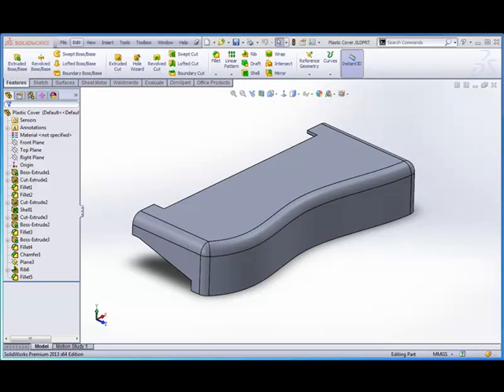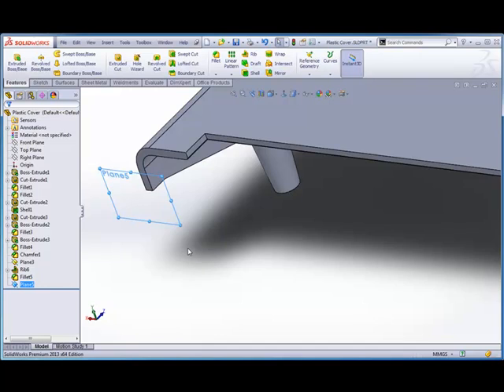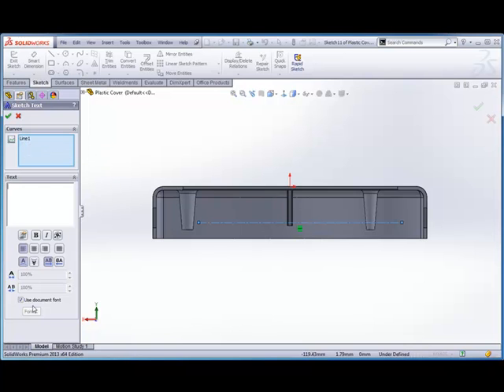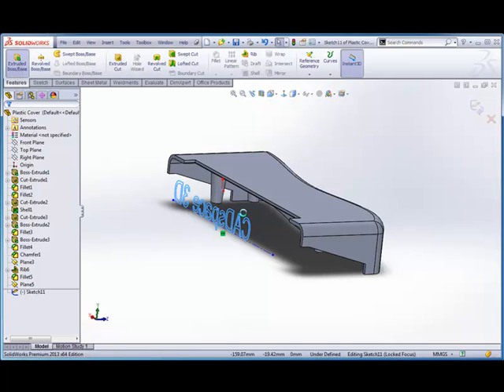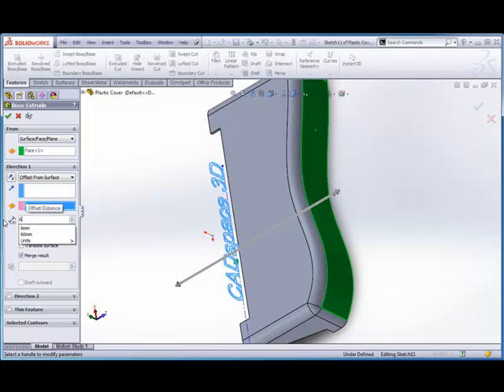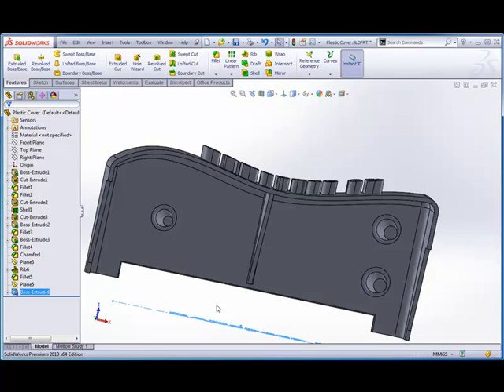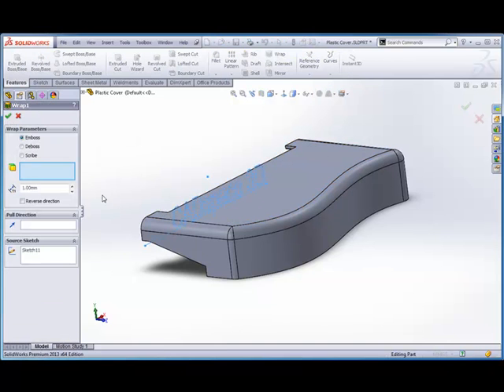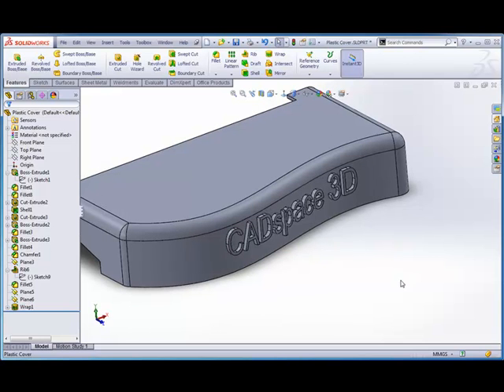Working with Text in Solidworks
In this video we take a look at 2 different methods for adding text onto a non-planer surface. This is something that will often be required on plastic parts and can be quite a challenge for some of the more basic cad modellers on the market. But not for Solidworks!